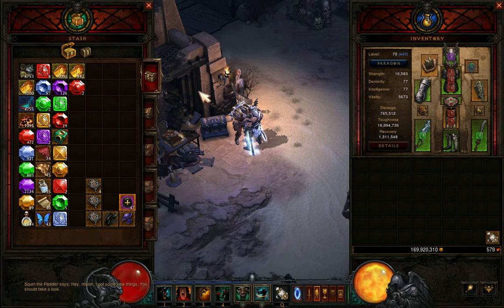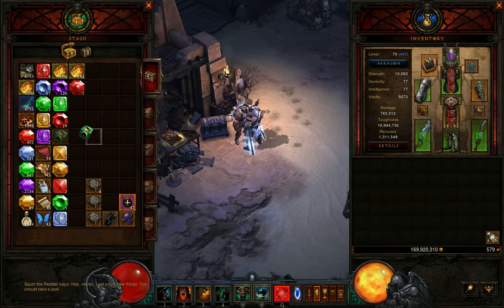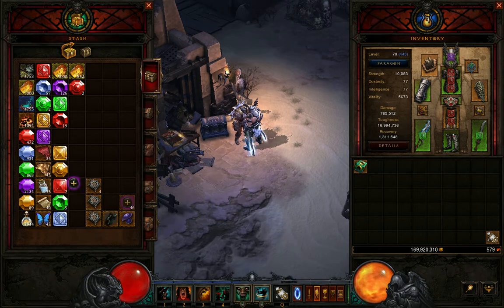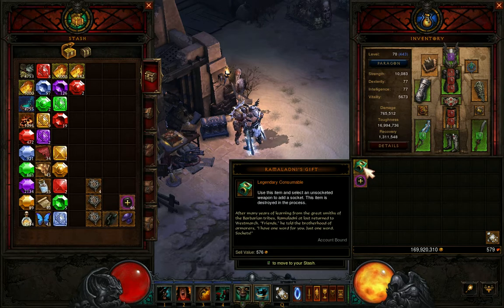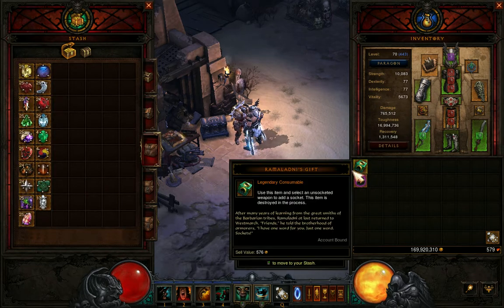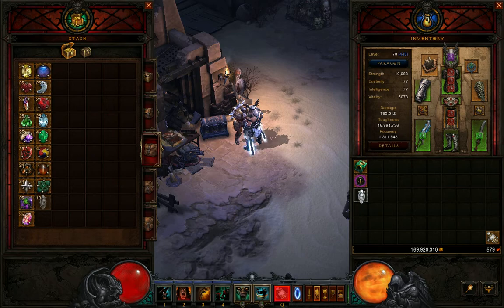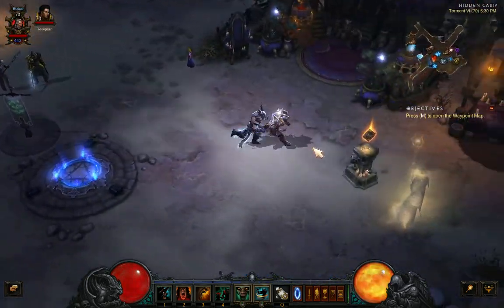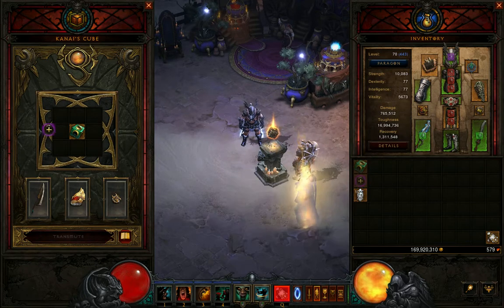Diablo III Speed HACK / Glitch D3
It is fast and easy to do for anyone!